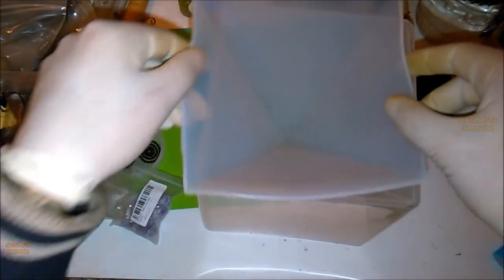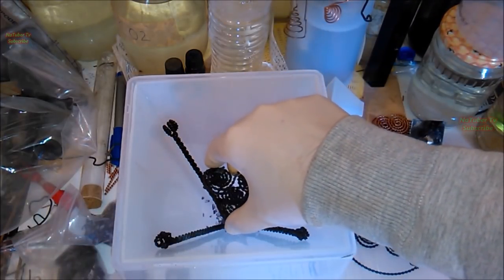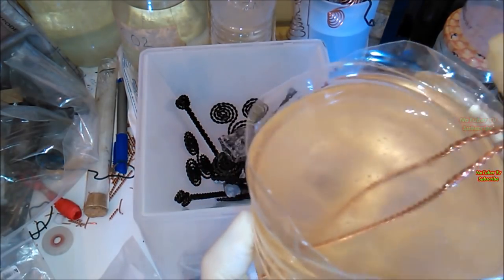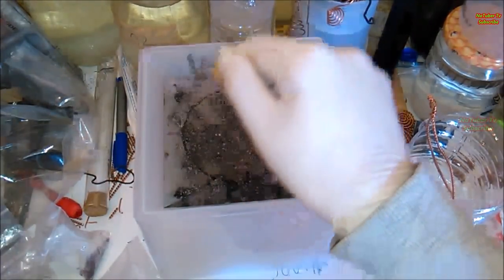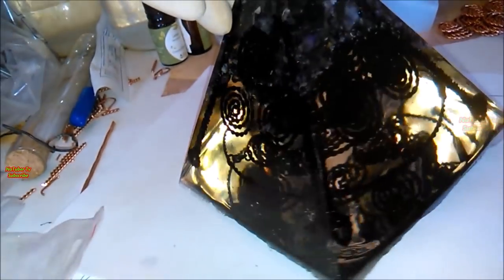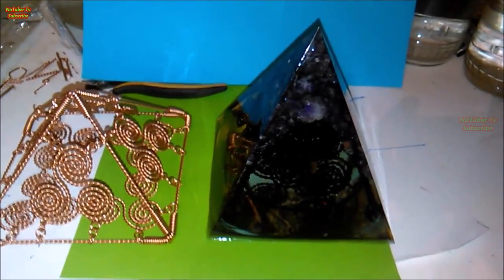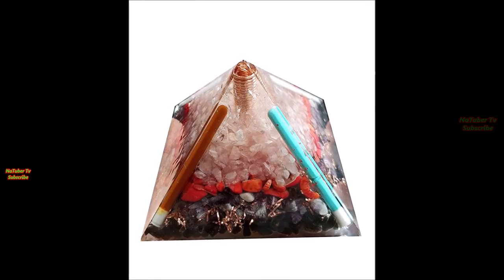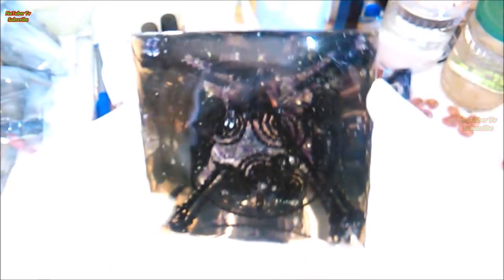Making Plasma Orgonite Pyramid With Different Nano Coated Coils, Devices, GANS and Crystals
On this episode we will see how to make simple plasma orgonite pyramids which we can use for different energetic purposes, with different nano coated plasma devices like the health pens, different coils like the triskelions and the tensor rings, different crystals like the amethyst, clear quartz, fluorite, and epoxy resin.

Orgonites are Etheric Converters and positive energy generators. As for example, they absorb the negative energy, convert it into a positive one, and emit it constantly into the space they place. They are handcrafted creations that carry the vibrations of the A & B level, crystals, minerals, organic resin, depending on the intention and energy of their creator.

When the resin in the orgonite shrinks during the coagulation process, definitively pressing the quartz crystals into the structure, thus creating the known piezoelectric effect within the crystal. This means that the ends of the crystal become electrically polarized. It is believed that it is also due to this phenomenon that the orgonite works so well as a positive energy generator.

Among the other, Orgonites can reinforcing and shielding our Aura, by balancing electromagnetic radiation from mobile, wireless, home electrical appliances, mobile phone antennas, unlocking our chakras (energy centers), inspiring pleasant behavior and making us in good mood.

They can be used in energy therapies & massage, insomnia, anger and anxiety, in our workplace, in the car, in the cleaning of crystals, in the removal of negative energies from food and water, in the growth of plants & trees , the removal of chemtrails from the sky and the creation of rain clouds.

Orgonite has many applications depending on the types of materials used and makes a wonderful addition to any room, office, spa or workspace. By harnessing and projecting vital life force energy, you can feel the positive effects from many beautiful orgonites which are made and used in the right way.

How To Make New Super Strong Giza Style Copper Pyramid Design With Triskelions and Tensor Ring

How To Make Any Size of Copper Pyramid That Will Work Exactly Like The Great Pyramid of Giza (different design)

How i have cured the eye cataract from my dog with a lemon and the lethal disease of leishmaniasis

How to make a self running 3 phase dual permanent magnet generator for free energy - Tutorial

How to Make Rose Oil at Home Very Easy - Healthy Recipe With Olive Oil Rose Petals

How To Make ZnO GANS, Tutorial, What is, How To Collect & How To Use The Amino Acids

How To Make The GANS of Pills and Vitamins, Health Tubes, Health Pens, Health Patches, Plasma Tech

How to clean copper coils from corrosion or oxidation with vinegar so we can reuse them again